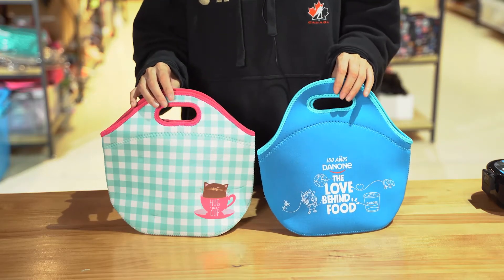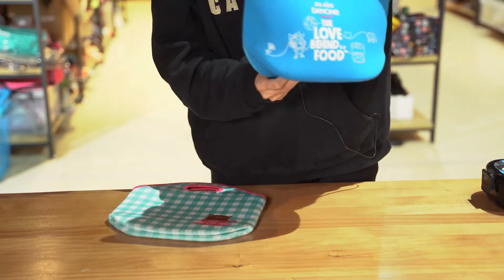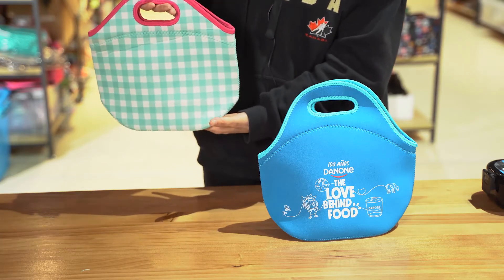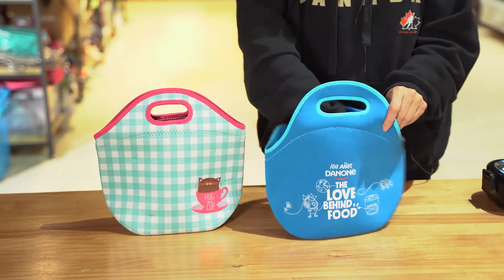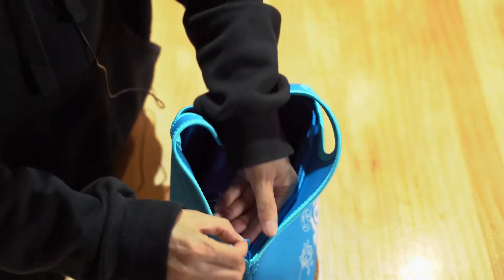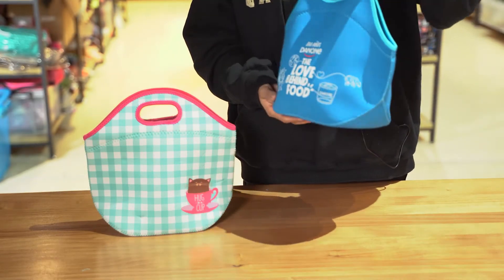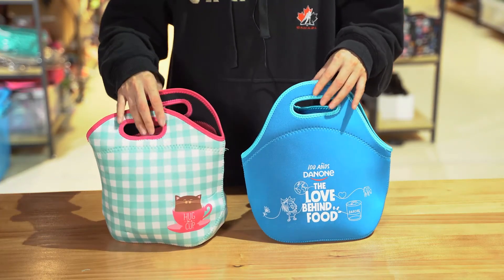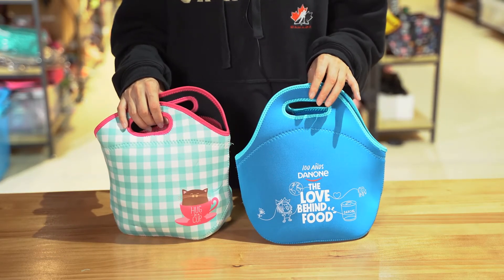Himmers Neoprene light weight LUNCH BAG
Lunch bag is another good selling category, pls you can see this very easy and popular style, the material is neoprene, the printing effect can be reached very vividly on both sides to fulfill your imagination, the soft handle feels very plump, and the capacity is enough for one or two persons  volume, the material is light and convenient for washing.